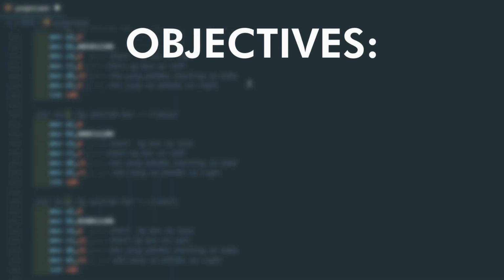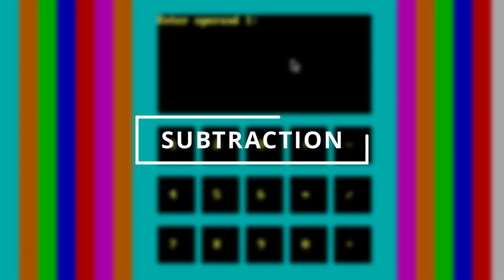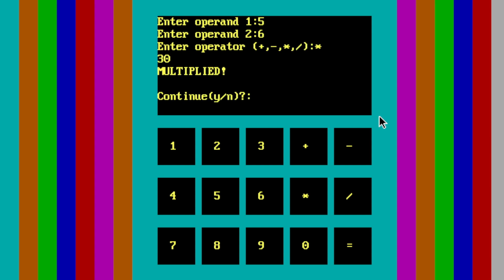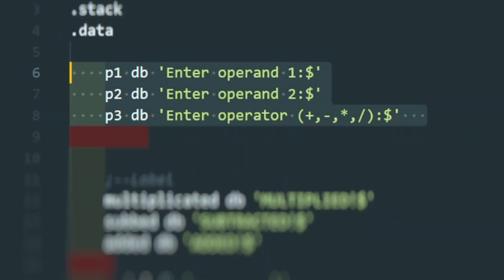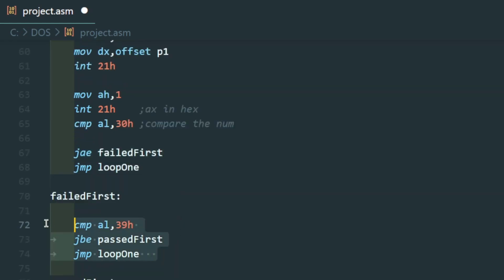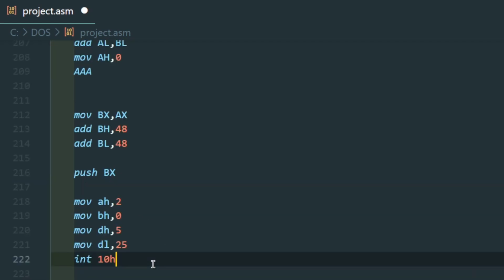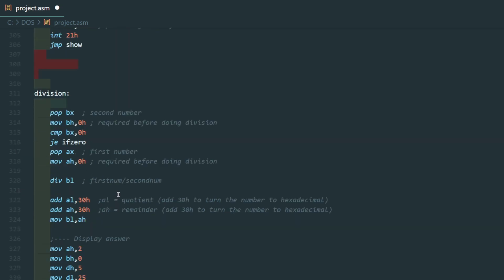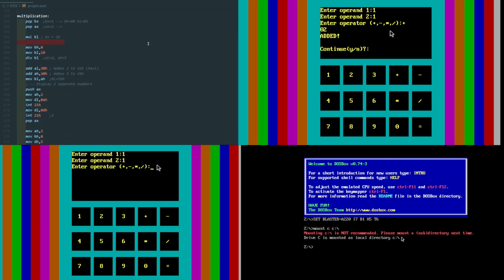CALCULATOR PROJECT (in ASSEMBLY LANGUAGE) | Troy Codes